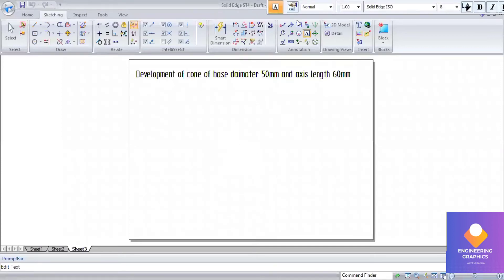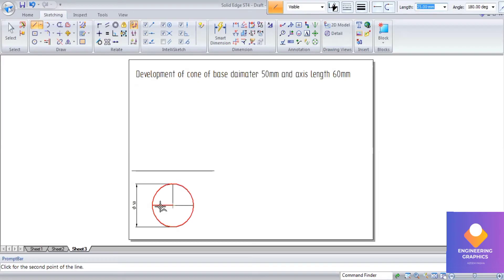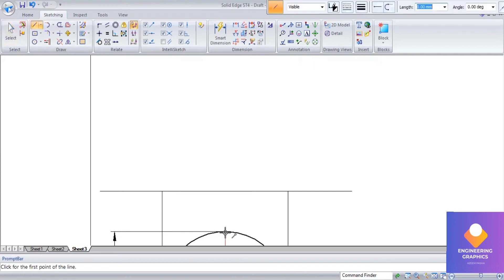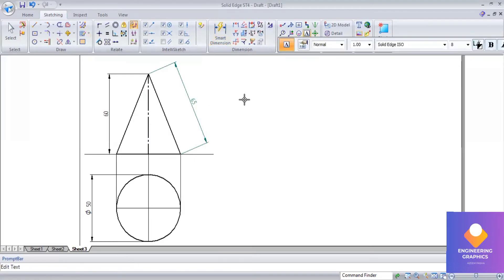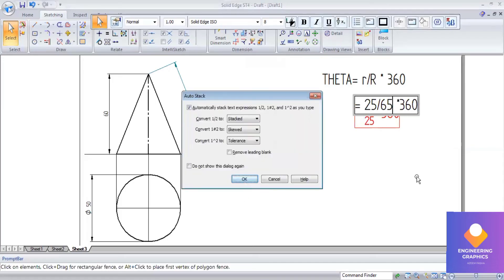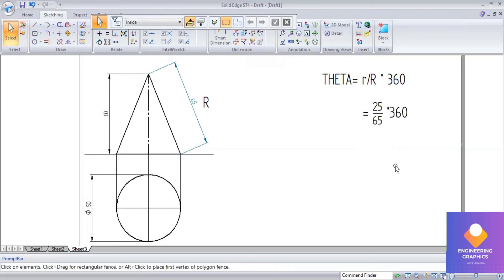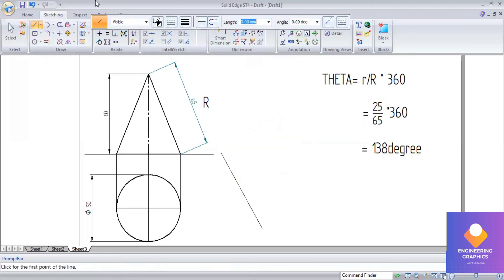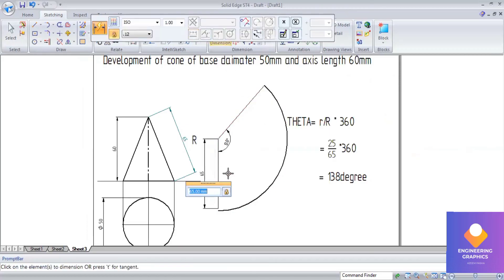Development of Cone using True length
Development of Cone of base diameter 50mm and axis length 60mm